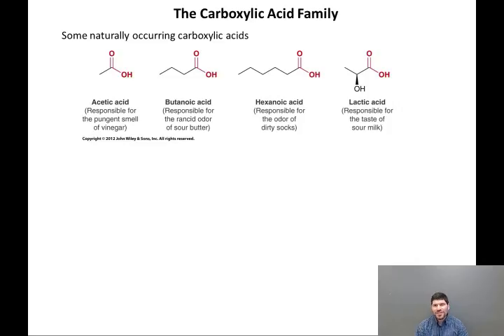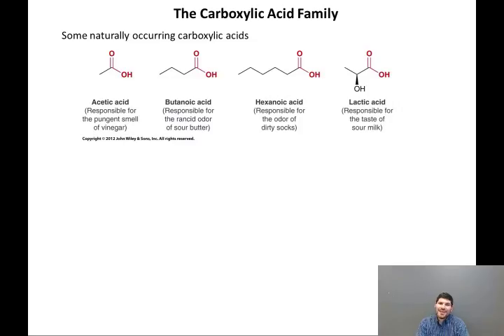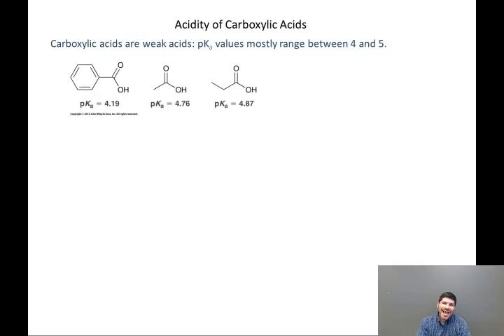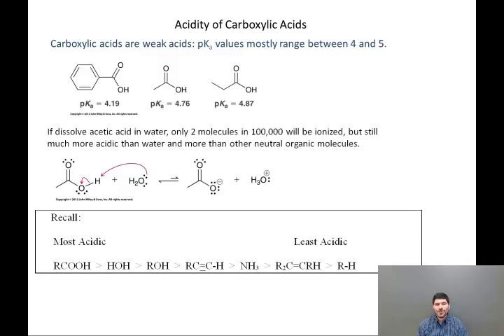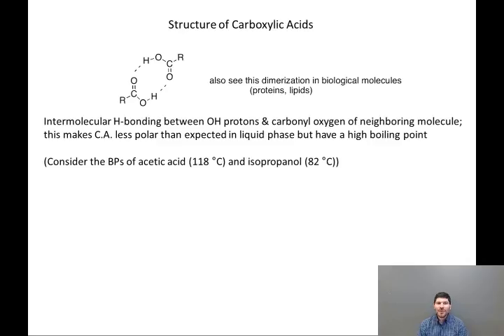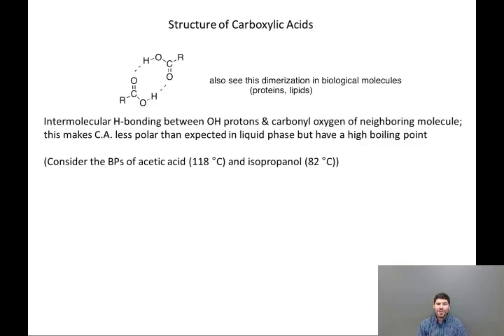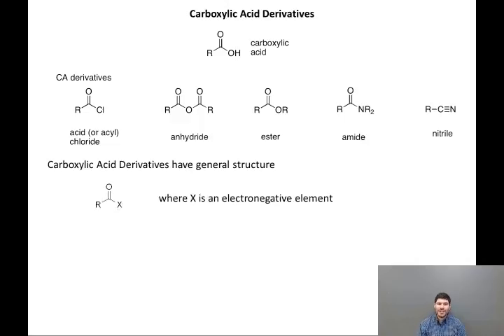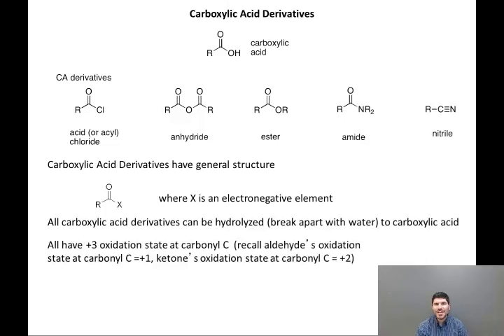07 01 The Carboxylic Acid Family